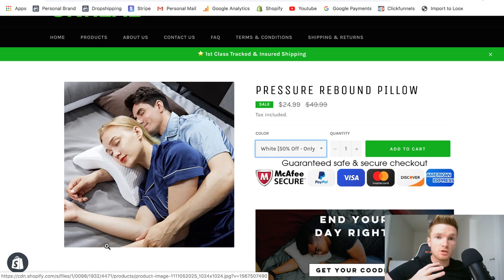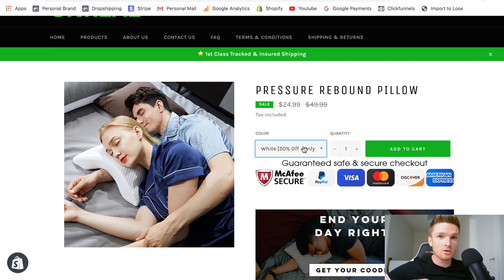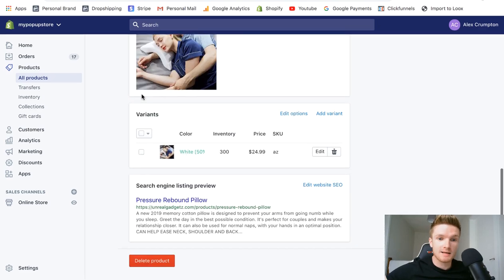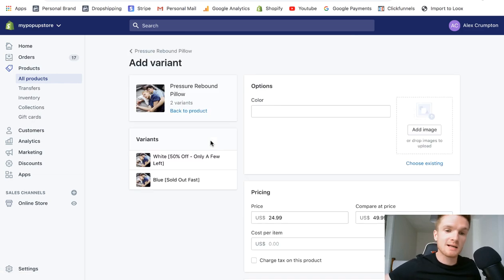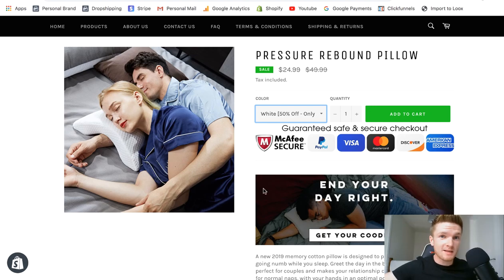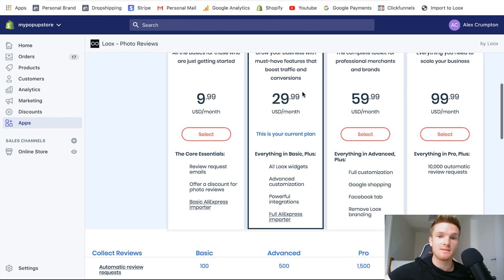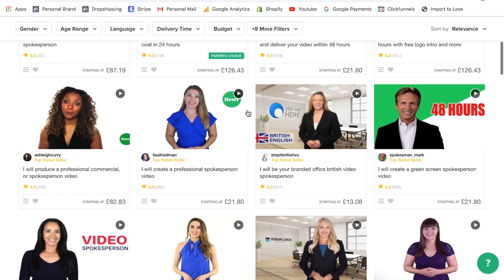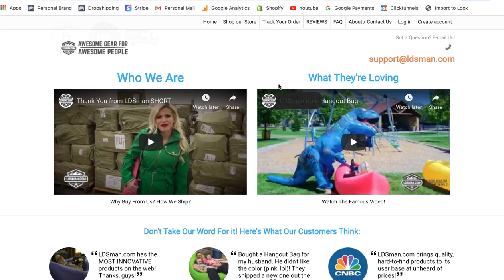How To Quickly DOUBLE Your Income On Shopify | 3 Simple Hacks No One Talks About